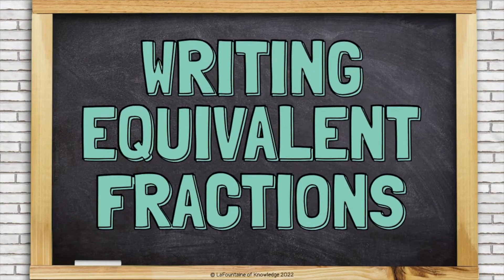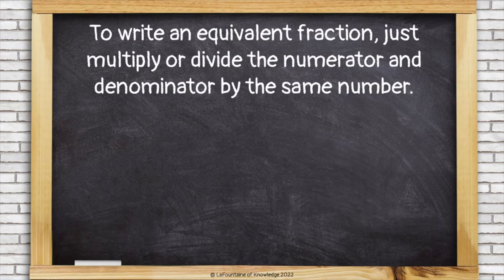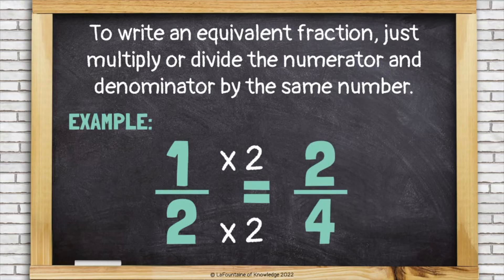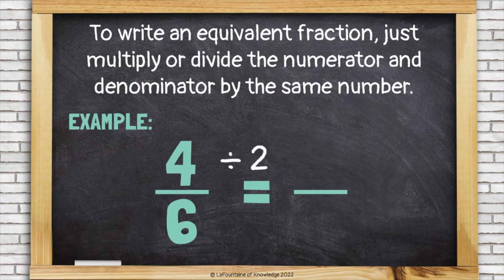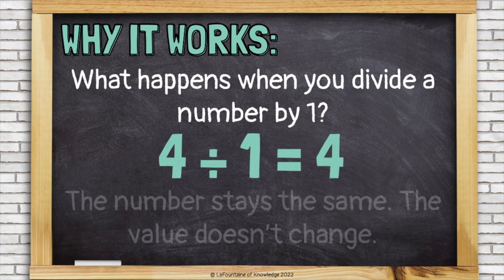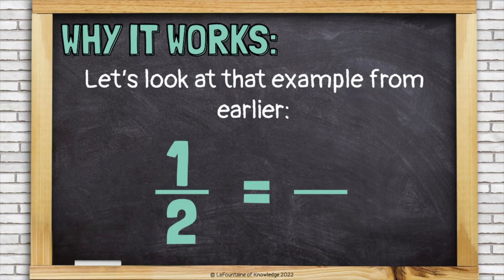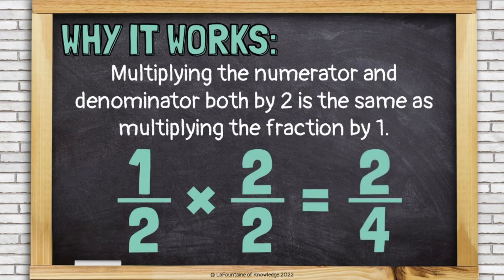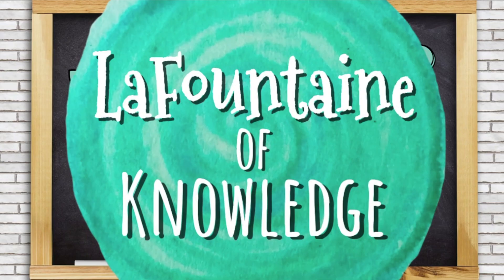Writing Equivalent Fractions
This video explains how to create equivalent fractions by multiplying or dividing the numerator and denominator by the same number. It explains why this works by exploring how a fraction with the same numerator and denominator (like 2/2) is equivalent to 1. When you multiply or divide a number by 1, the value stays the same. The video uses examples and visual models to teach students how to write equivalent fractions by multiplying and dividing. Click this link for lesson materials that go along with the video